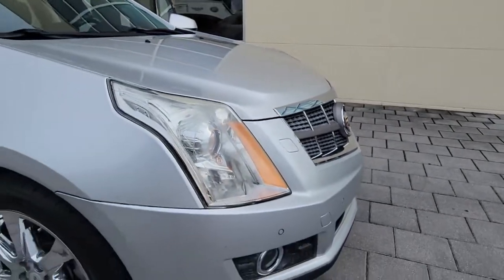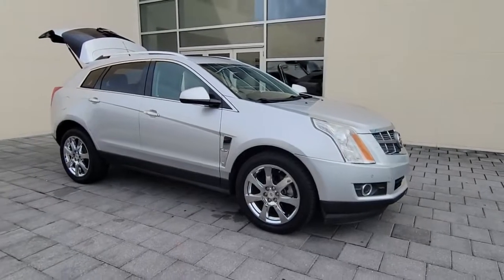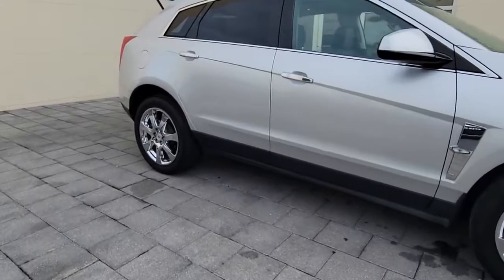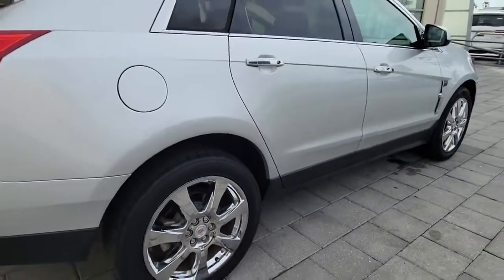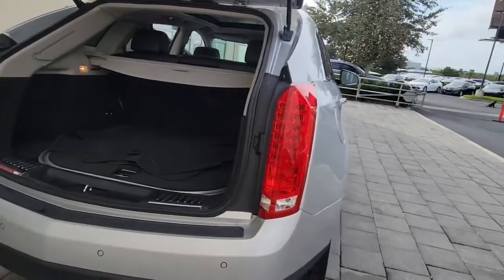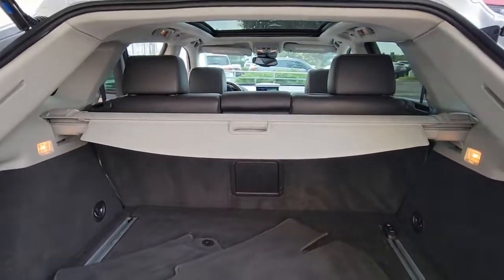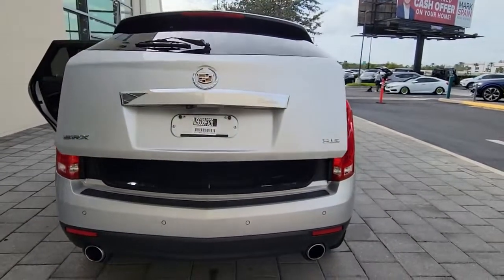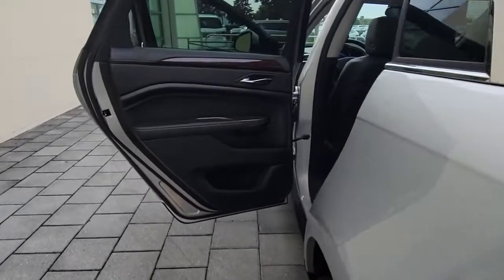2012 Cadillac SRX Orlando, Winter park, Clermont, Merritt Island, Tampa, FL KP511880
Used 2012 Cadillac SRX Performance Collection available in Orlando, Florida at Orlando Infiniti

Orlando Infiniti
4237 Millenia Blvd

Radiant Silver Metallic exterior and Shale w/Ebony accents interior Performance Collection trim. EPA 24 MPG Hwy/17 MPG City! Extra Clean ONLY 57545 Miles! Heated Leather Seats NAV Sunroof Alloy Wheels Panoramic Roof. AND MORE!SILVER PLUSSilver Plus vehicles are offered as pre-reconditioned or as-is. Many Silver Plus vehicles have the balance of the manufacturers warranty remaining and are eligible for the extended protection plans. Silver Plus vehicles come with a comprehensive CARFAX report. Silver Plus vehicles qualify for competitive financing and can help alleviate negative equity. All Vehicles are detailed at delivery. 3-Day/300 Mile Vehicle Exchange or Return Program*: See Program Information page for details.KEY FEATURES INCLUDELeather Seats Navigation Panoramic Roof MP3 Player Sunroof Onboard Communications System Aluminum Wheels Keyless Entry Child Safety Locks Steering Wheel Controls. Cadillac Performance Collection with Radiant Silver Metallic exterior and Shale w/Ebony accents interior features a V6 Cylinder Engine with 308 HP at 6800 RPM*.EXPERTS CONCLUDECarAndDriver.coms review says A massive sales success the SRX was designed as a response to the Lexus RX350.. Great Gas Mileage: 24 MPG Hwy.VISIT US TODAYAnother great DEAL on a 2012 Cadillac SRX from the Orlando Premier Collection featuring Aston Martin Orlando LOTUS Orlando Orlando INFINITI & MOKE America Orlando. The Orlando Premier Collection dealerships have consistently ranked amongst the TOP dealers in the country in both sales volume and overall customer satisfaction. Stop by our luxurious showrooms conveniently located one setting adjacent to the Mall at Millenia.Horsepower calculations based on trim engine configuration. Fuel economy calculations based on original manufacturer data for trim engine configuration. Please confirm the accuracy of the included equipment by calling us prior to purchase.